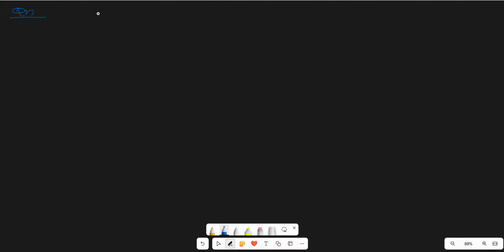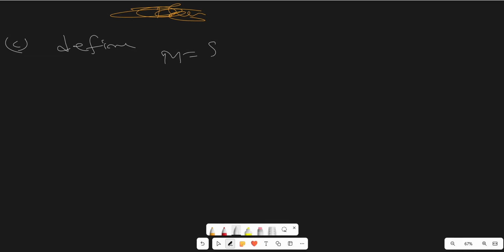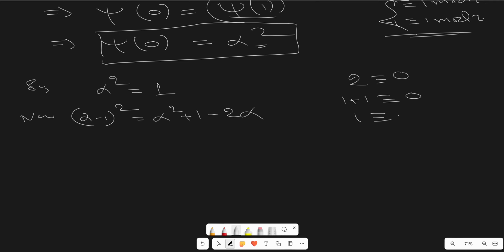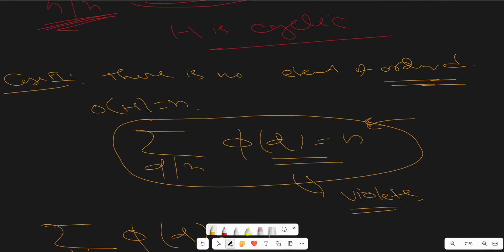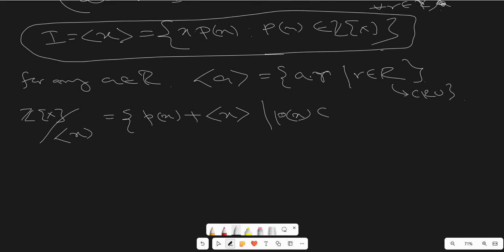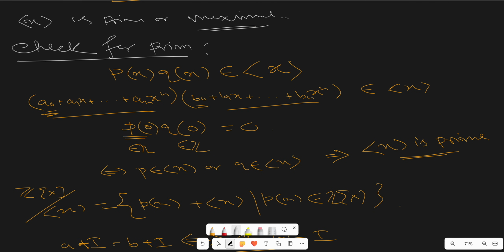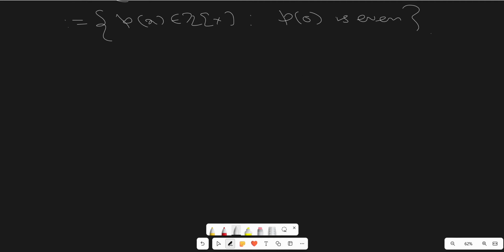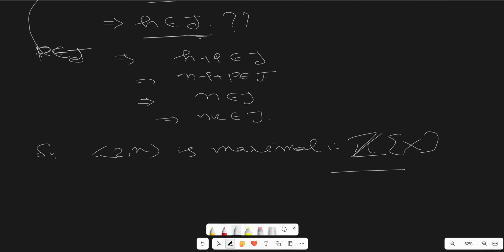LEC 7,Prime & Maximal IDEAL and Quotient Ring